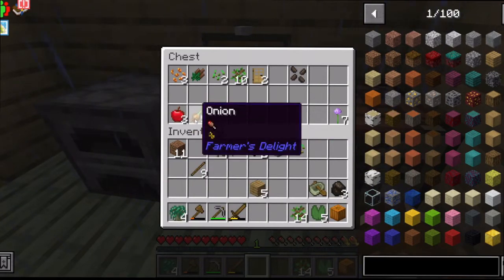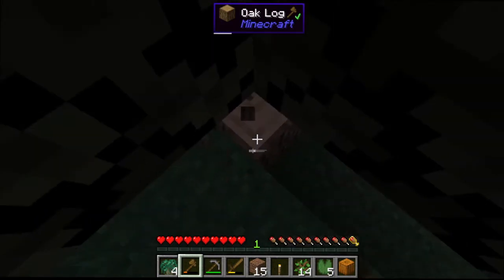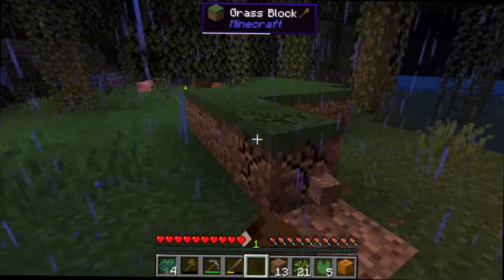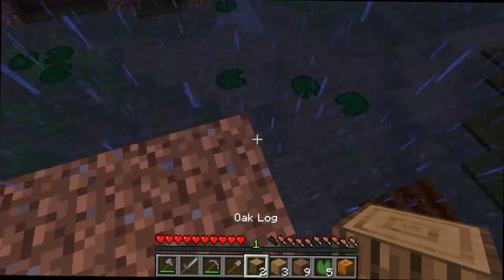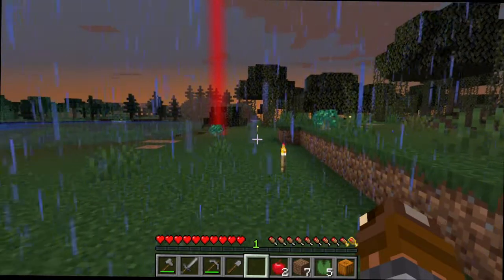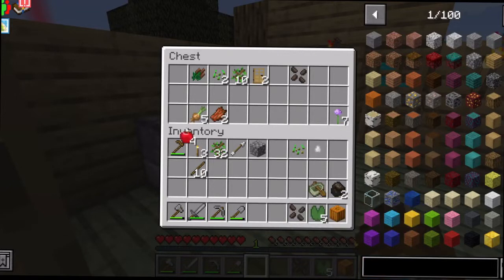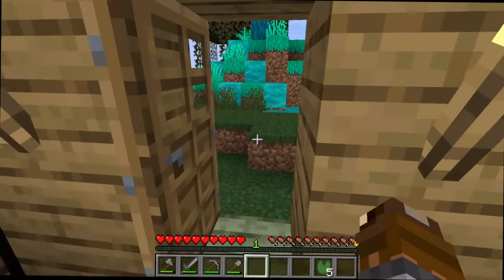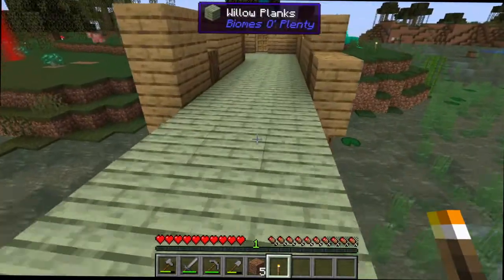New Beginning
Start yet another Minecraft series. Hope this continues longer. Also sorry for the lack of audio, the recording had volume to zero for first 18 minutes.

★ Minecraft - Create: Above and Beyond